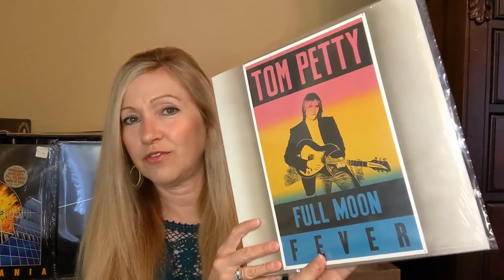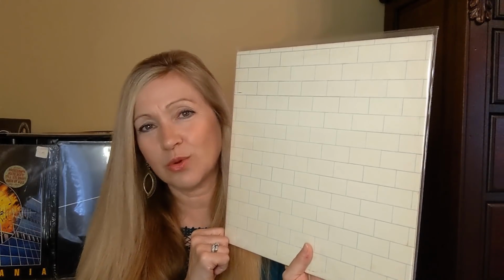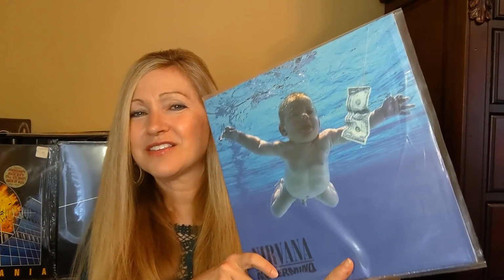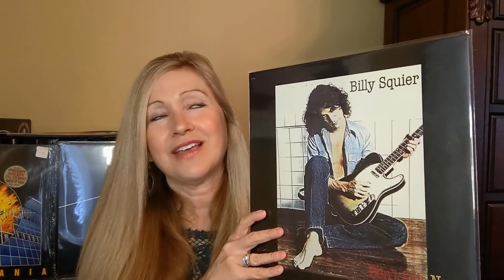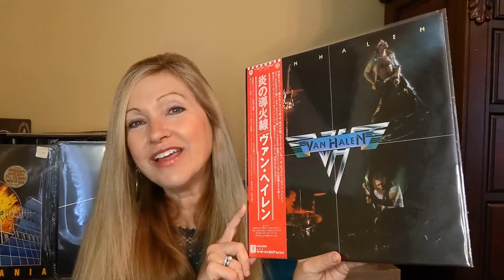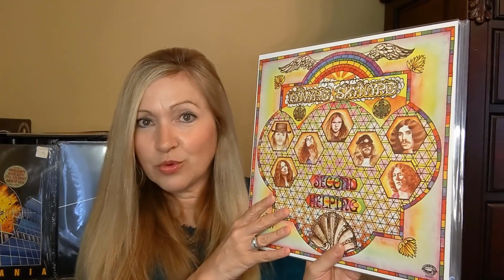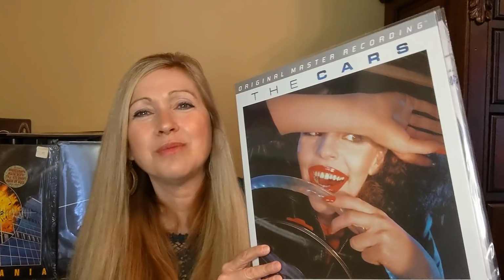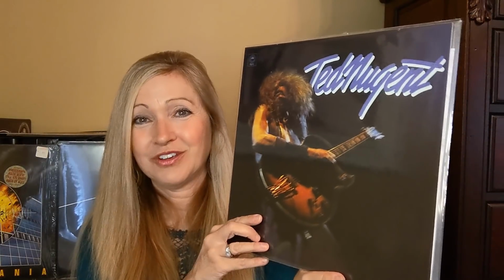These Classic Rock Records Sound Incredible! The Exact Pressings That Will Rock Your World!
Not all records are created equally and in this video we discuss the best sounding vinyl pressings in my collection. I share the record labels, mastering engineers, and all of the details about what makes these record pressings the stand outs of my collection. I show albums by bands/artists such as Van Halen, Led Zeppelin, Pink Floyd, Tom Petty, Mott The Hoople, The Cars, Ted Nugent, Lynyrd Skynyrd, Guns 'N Roses, Billy Squire, and more.